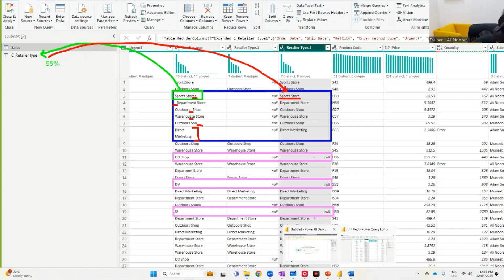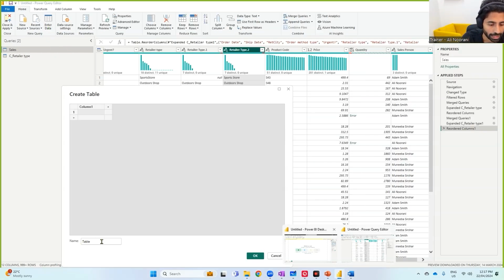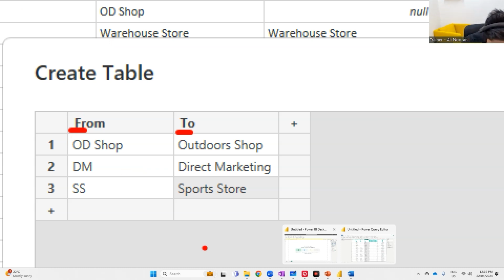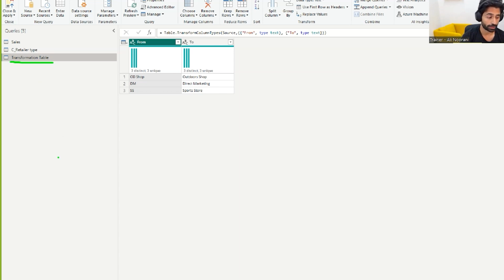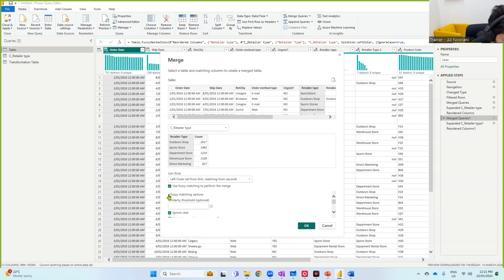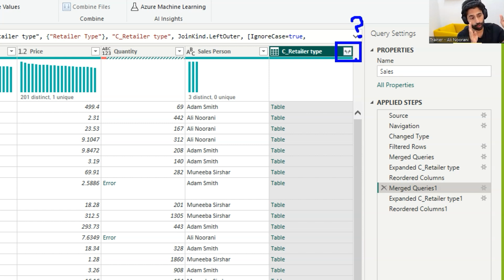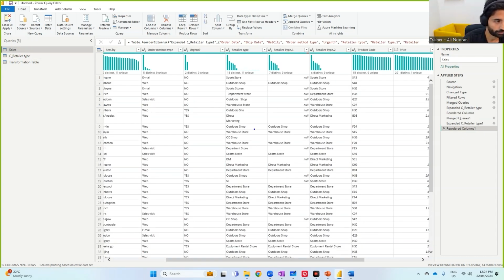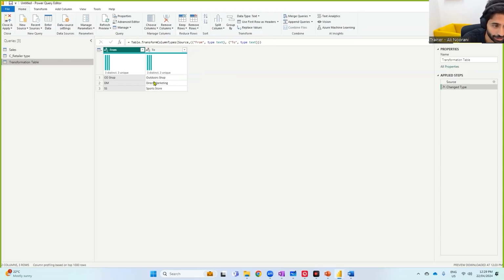Power BI Data Cleaning Trick: Use Mapping Tables + Fuzzy Match to Fix Data Automatically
Learn how to automate data cleaning in Power Query using Transformation Tables and Fuzzy Matching. In this lesson, you'll discover how to create reusable mapping tables to fix abbreviations, spelling mistakes, and inconsistent values automatically, making your data cleaning process more scalable, future-proof, and easier to maintain without manually replacing values one by one.

→ Consulting
Data model audits, performance optimization, and BI strategy

→ Coaching
1-on-1 programs to become a job-ready Power BI analyst

0:00 Introduction
0:24 Building a Transformation Table
1:14 Creating a Mapping Table in Power Query
2:05 Power Query Case Sensitivity
3:31 Reviewing & Editing Applied Steps
4:31 Combining Fuzzy Match with a Transformation Table
5:04 Avoiding Duplicate Transformation Steps
5:57 Troubleshooting Fuzzy Match Errors
6:39 Creating a Scalable Data Cleaning System
7:18 Fixing Unmatched Values in the Mapping Table
8:14 Repeating the Process for Other Columns